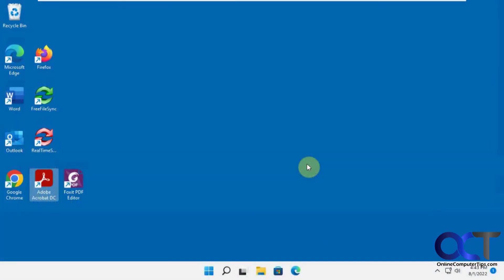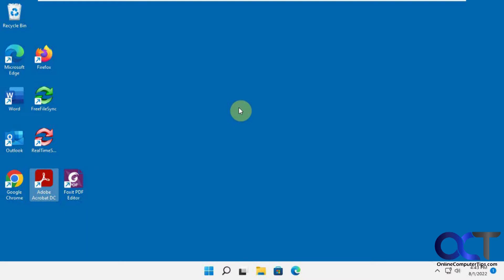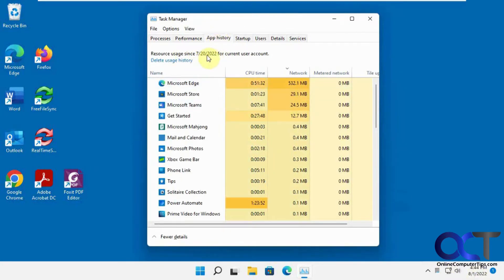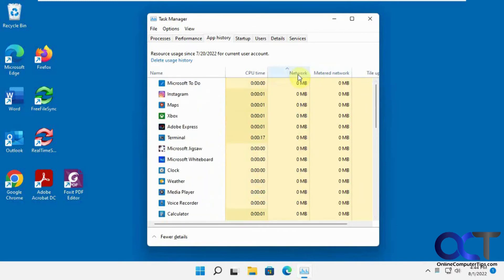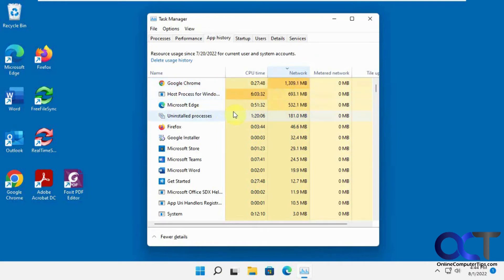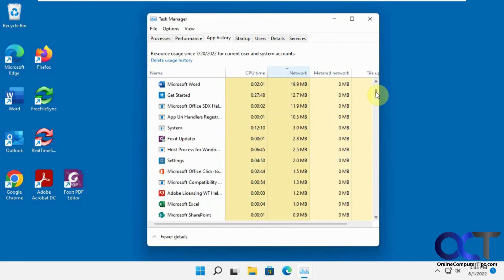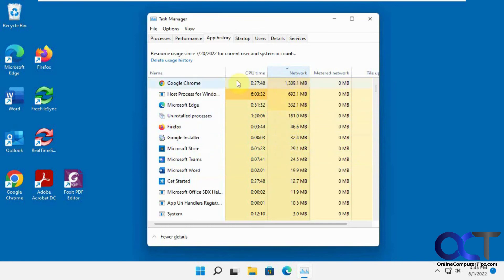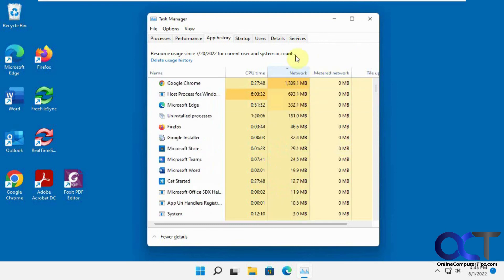Display Your Windows Apps and Programs Network Usage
If you need to know what type of network data usage your apps and programs have been using, then it's very easy to find out without needing to install any 3rd party network monitoring tools. The Windows Task Manager has an app history section that will display network data usage for the past 30 days for the logged in user so you can see what apps or programs have been transferring data over your network or the internet.